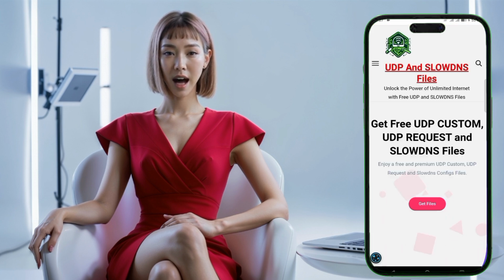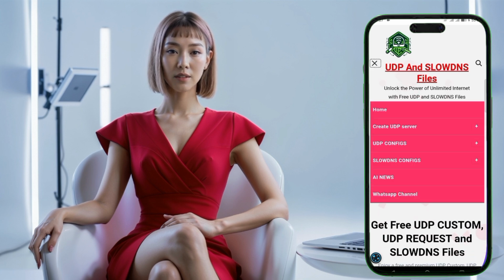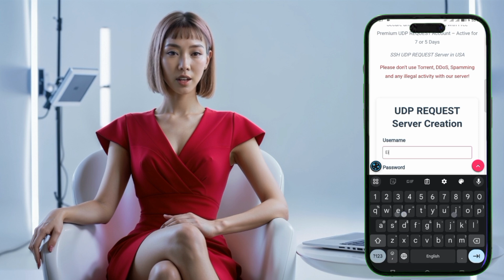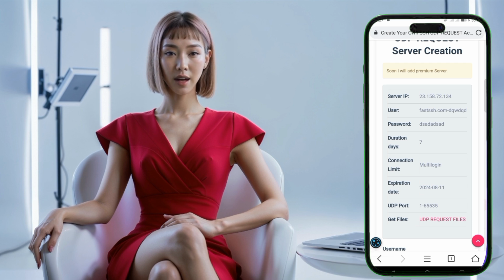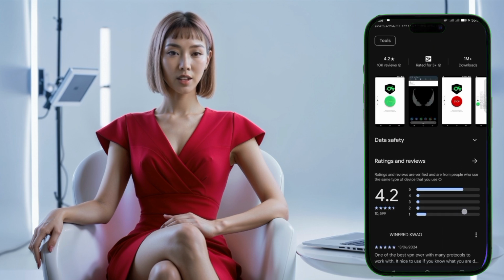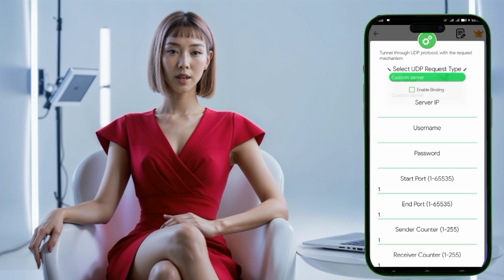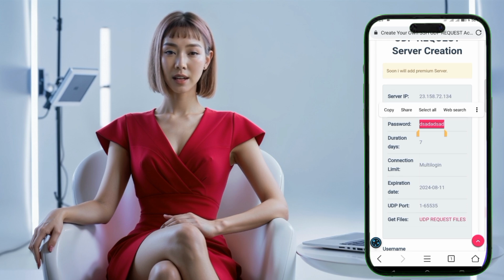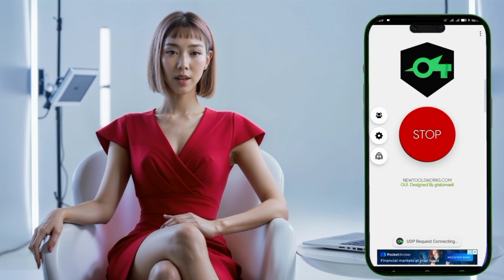How to Create a Fast UDP Request Server and Use It on SocksIP Tunnel VPN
In this video, we'll guide you through creating a fast UDP request server and setting it up with the SocksIP Tunnel VPN. This tutorial will help you optimize your internet speed and security by leveraging advanced VPN features. We'll cover everything from accessing the UDP Custom website to configuring your SocksIP Tunnel VPN settings. Follow along for a straightforward setup process!

Key Steps:

1. Accessing the UDP Custom Website

2. Navigating and selecting the right server options

3. Creating and configuring your UDP Request Server

4. Installing and setting up the SocksIP Tunnel VPN

5. Connecting and optimizing your VPN for enhanced speed and security

   ▶️ 125tech.online